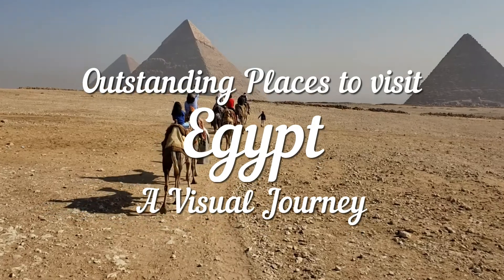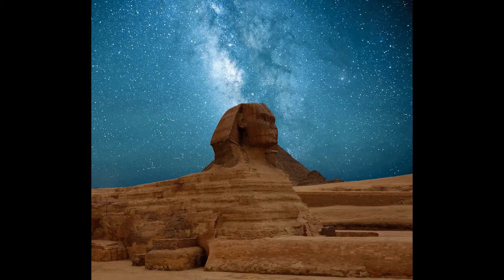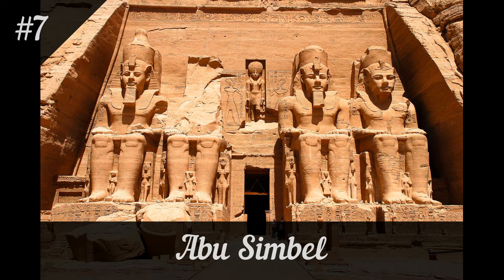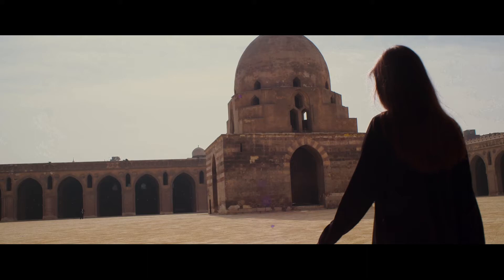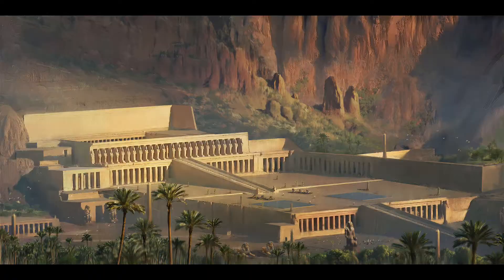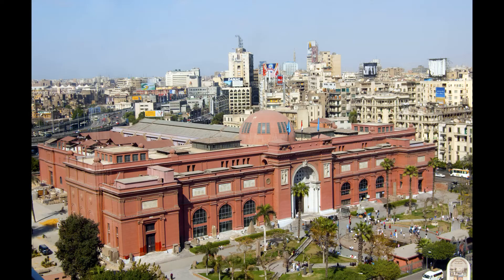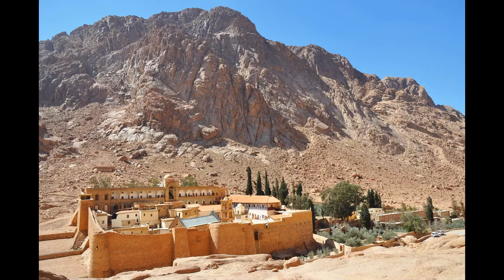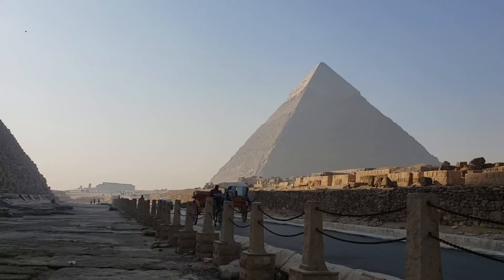Top 10 Outstanding Places to visit in Egypt: a Visual Journey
Welcome to Egypt, a land of ancient wonders and modern marvels! With a rich history spanning thousands of years, Egypt is a must-visit destination for anyone interested in archaeology, culture, and adventure.

In this travel video, we'll take you on a journey through some of the most amazing places to visit in Egypt.

From the iconic Pyramids of Giza to the vibrant streets of Cairo, there's something for everyone in this fascinating country.

00:00 Introduction
00:33 Pyramids of Giza
01:36 The Sphinx
02:00 Karnak Temple
03:02 Abu Simbel
04:12 Cairo Citadel
05:29 Valley Of The Kings
06:44 Egyptian Museum
07:52 Siwa Oasis
08:41 Mount Sinai
09:44 Red Sea
10:52 Conclusion